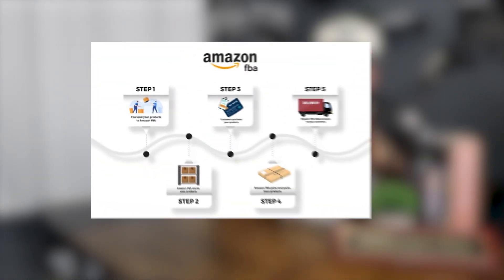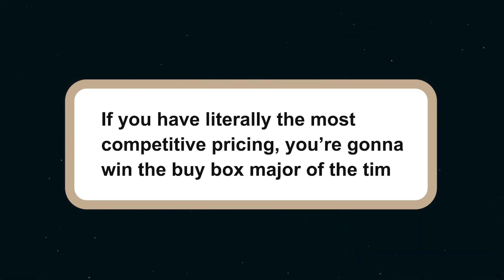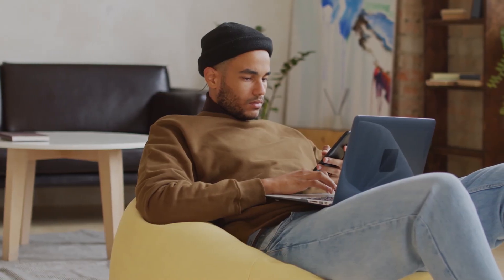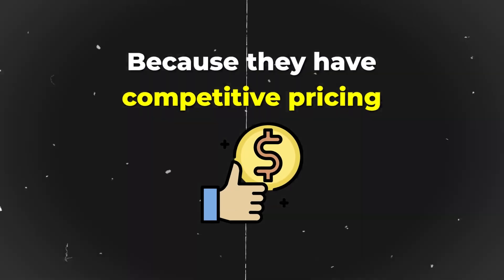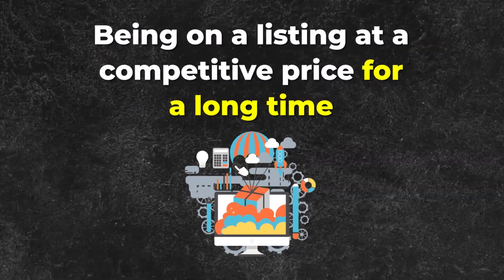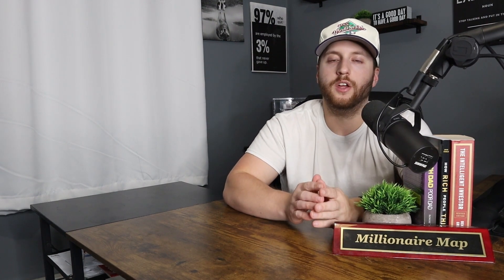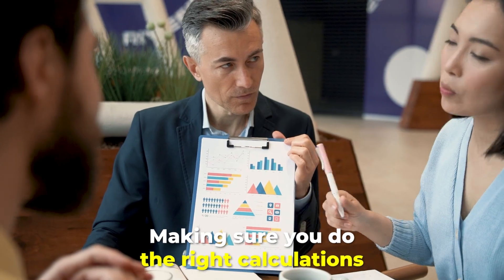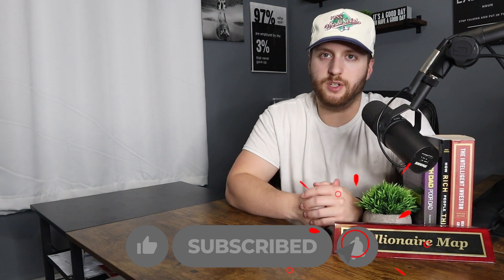Top 3 Tips To Win The Buy Box!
In this video I go over 3 tips to help you win the buy box